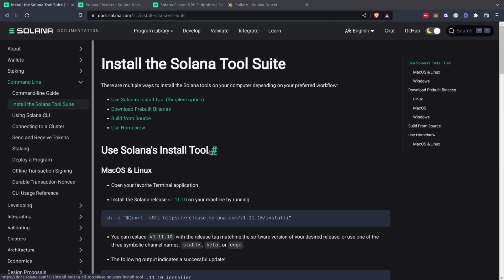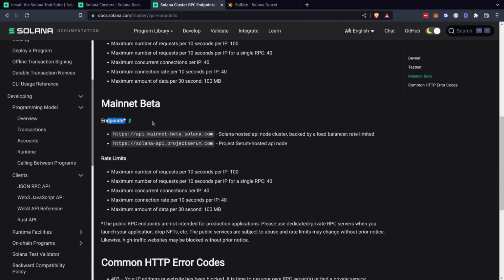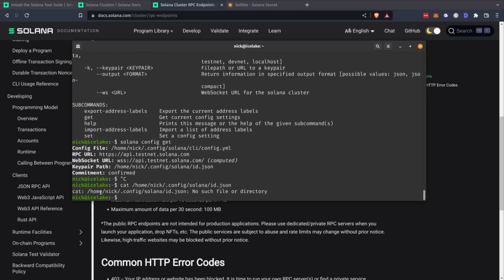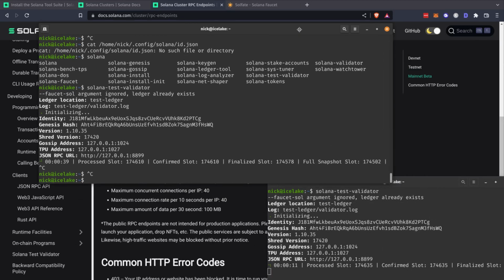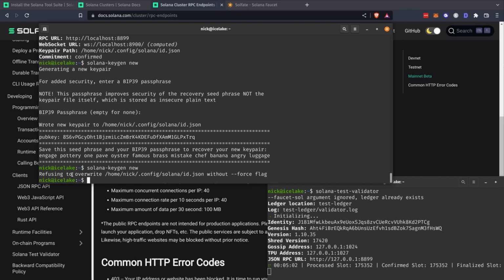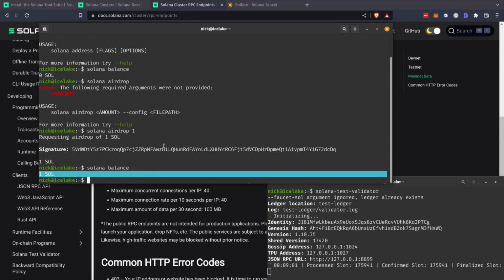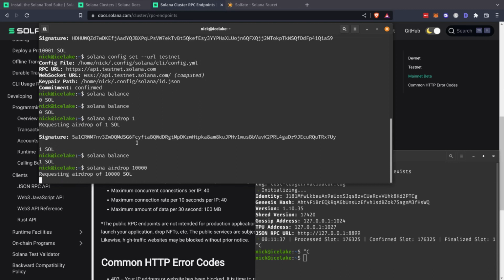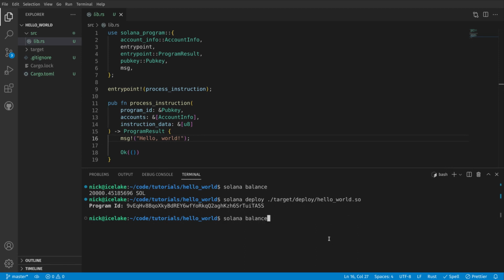Solana Tutorial - Learn the Solana CLI (clusters, wallets, deploy, etc)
Get started with Solana blockchain development with his introduction to the Solana CLI.

In this video I cover:
- an overview of the Solana clusters and how they relate to Solana development
- how to setup and run the localhost test validator
- creating a local Solana wallet for developing
- requesting airdrops of SOL and working with wallets
- how to deploy a Solana program to the blockchain